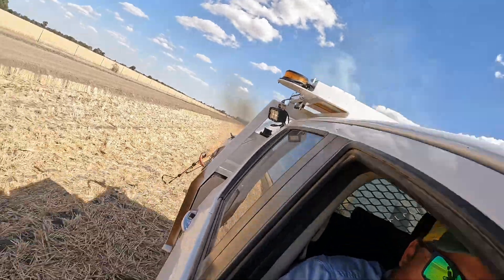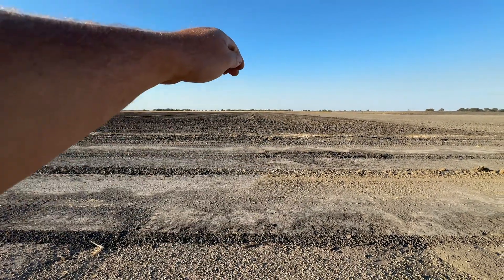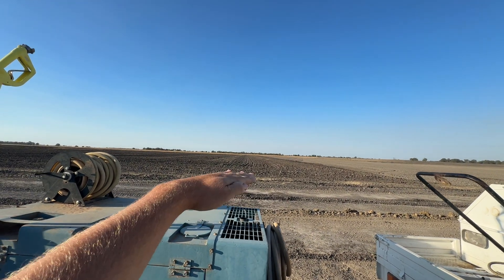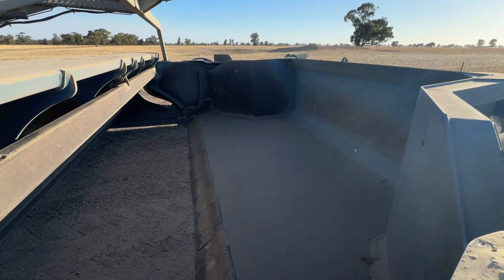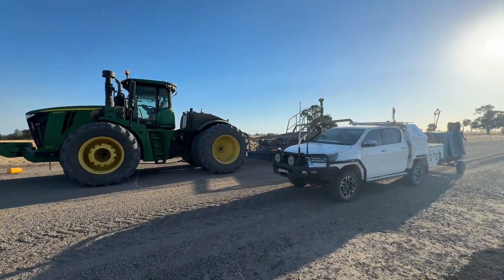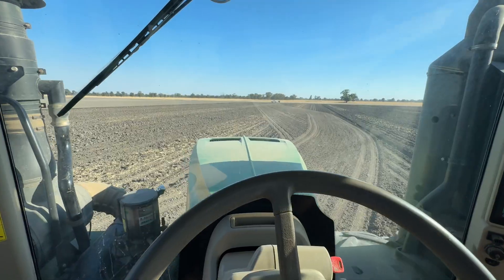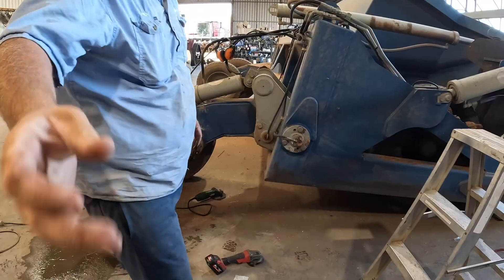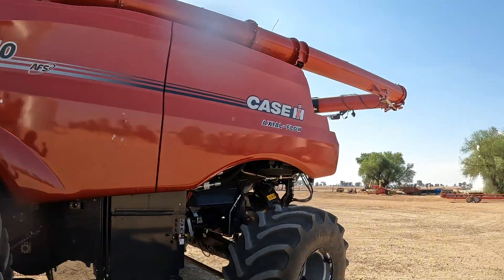All things laser buckets- flattening the world (8/3/2025)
This week we do an in depth dive on all things laser buckets. Regrading, cross grading and types of laser/gps receivers plus some repairs.

We are on all major social media platforms.